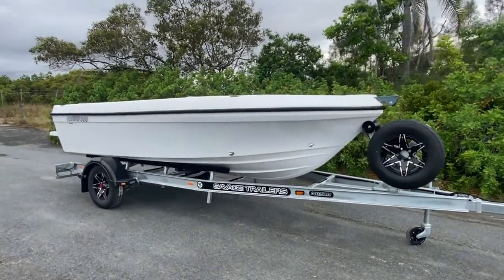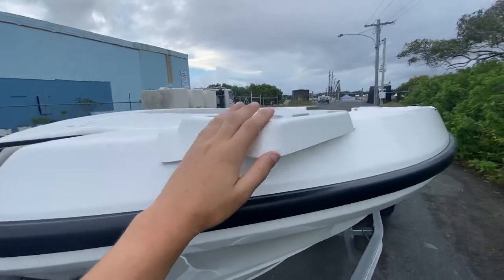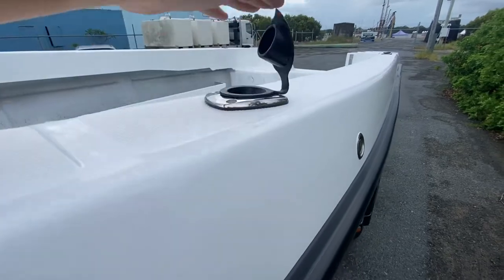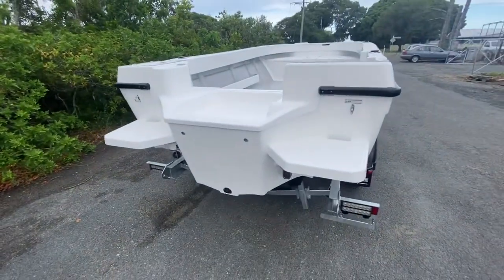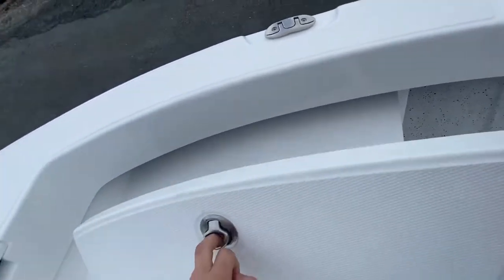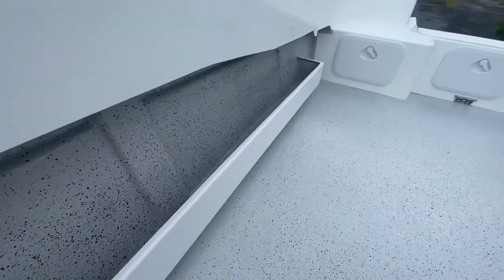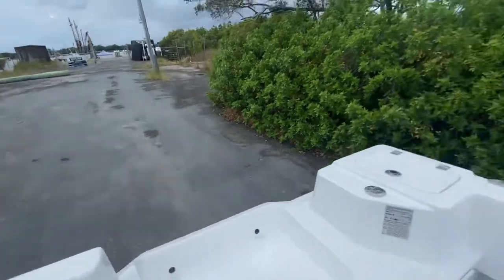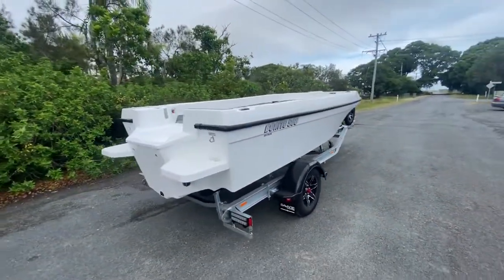BONITO BOATS AUSTRALIA 500 SPORTS TILLER STEER WALKTHROUGH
Hi Eveyone, it’s Adam from Bonito Boats here, just a quick walkthrough video of one of our latest boats to leave the factory.

This bot the following features
125L fuel tank
Small cast platform
Electric motor mount
2 x internal side pockets
2 x transom steps

If this looks like your next boat please get in contact with us either by mobile , Instagram or Facebook @Bonito boats Australia